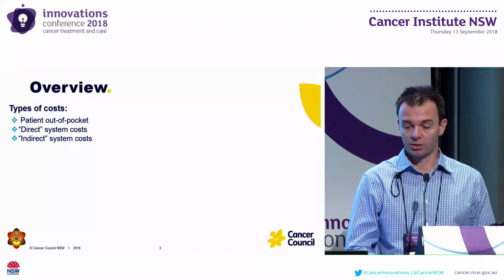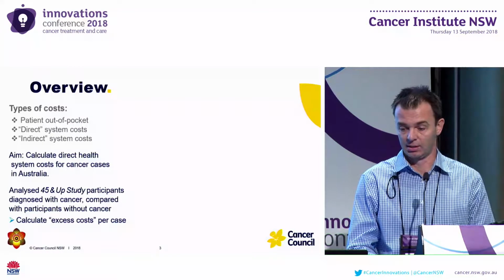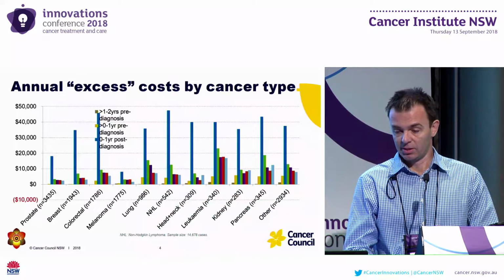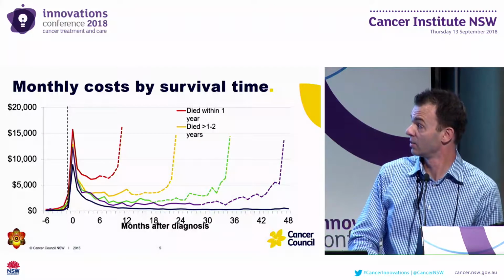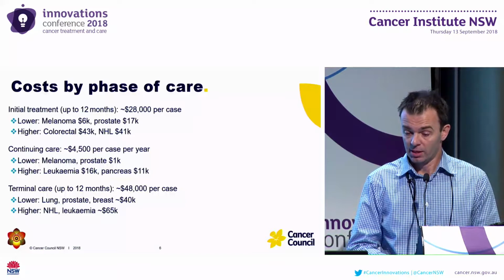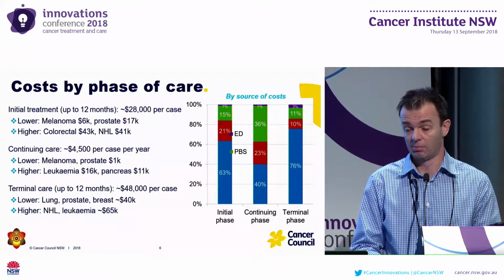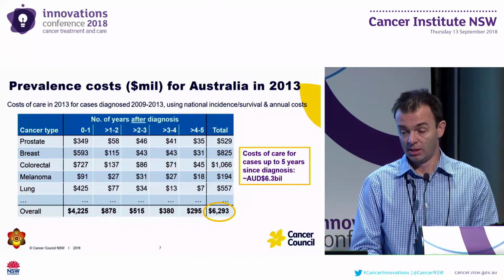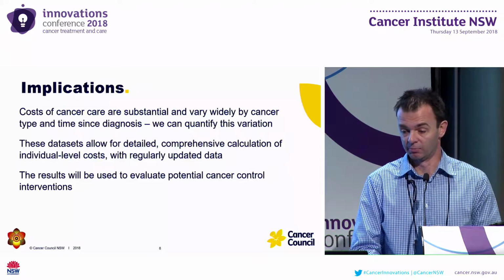Costs of cancer care Estimates using linked health data Mr David Goldsbury, Cancer Council NSW